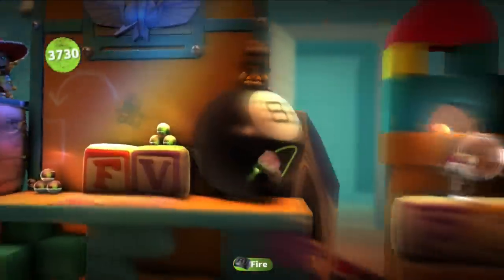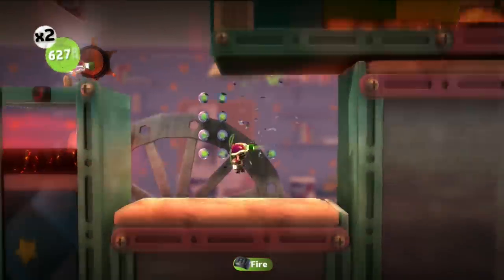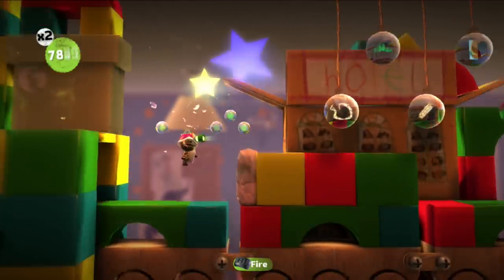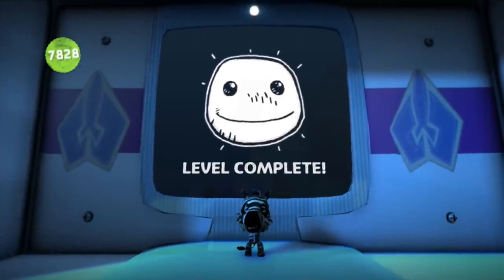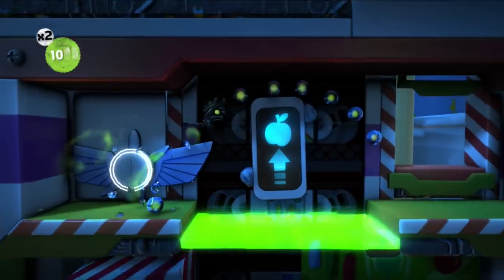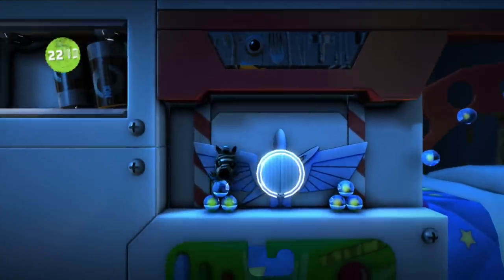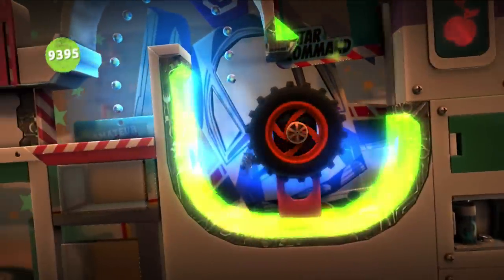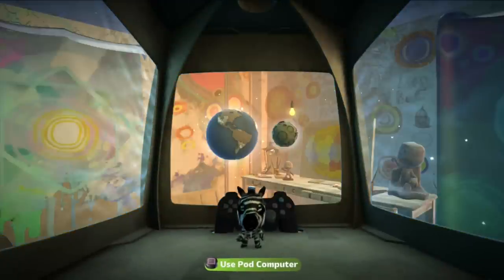LittleBigPlanet 2 : Toy Story DLC - Episode 2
Welcome to Toy Story... in LittleBigPlanet! I'm so excited to be bringing you guys a brand new LBP series. Join Zebra, Woody, Buzz, an the evil Dr. Porkchop in a brand new adventure!

Fan of the series? Check out the show!

Ask.fm: ask.fm/MrZebraGamer

More information on LittleBigPlanet 2:
The Introduction
The Pesky Evil Dr. Porkchop has invaded Toy Town and is stealing their gold supply. He deserves to be stopped and served a handful of delicious justice by what the town’s people call Sack Thing. Getting the Space Cruiser to drive in, Sack Thing finds that Porkchop has rewired it, not allowing it to fly. Buzz comes in and throws him and the Space Cruiser close to the bed by using something that he learned in Space Command: throwing the object with your bare hands. With the help of Buzz and Woody, Sack Things starts his adventure to stop Dr. Porkchop and save their gold supply.

Welcome to Toy Town
Starting at the Sheriff’s Office you’ll use the latest technology from Space Command, a helmet that makes fancy lit boxes. You’ll navigate the area by pretty much using the lit boxes in three different ways: to reach greater heights, throwing them at aliens in boxes to let the top fall and let you continue or place a box in a slit in the wall applying weight allowing it to fall and letting you continue. There will be also where you’re on a train and you have just run and use the lit boxes to get higher up. When you’re done that Dr. Porkchop is back! Woody will tell you to use a helicopter to protect the train in which Woody and Buzz are in from Dr. Porkchop’s minion before the next station. You’ll use shots of highly lit bullets on tanks, aircrafts and boats until you’ll fight Porkchop himself until he flies away with his ship. Dr. Porkchop will run away to get some more gold. This time use to highly lit boxes to get up and now you can stick on some sticky walls to get the job done. You’ll have to place a box on the sticky surface and get on allowing you to get up by the wall moving with the lit box stick to it. Also you can use the lit boxes to push down platforms and reviling some bounce pads. Hint: when jumping form the last bounce pad go left to see Rex letting you play a mini game where you’re partner will draw lines up for you to climb and achieve getting more prizes from the open roof. Jump up by using the lit boxes to get though the train part again ad get more prizes. Dr. Porkchop will come and destroy some blocks, but not you because you’ll be going in to a Space Ship with the other to help Buzz at Space Command after getting destroyed by Porkchop.
xperience a whole new Toy Story experience in LittleBigPlanet™ 2! Grab this level kit to and play new levels and mini-games themed around the world of Toy Story. This kit includes 5 new Levels, 2 mini-games and a ton of new objects and stickers to fill your Pop-it inventory! Plus, when you download the Toy Story Level Kit, you get a bonus Alien costume!